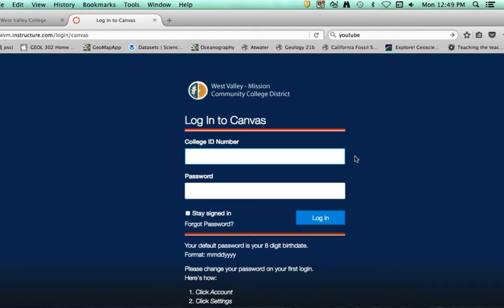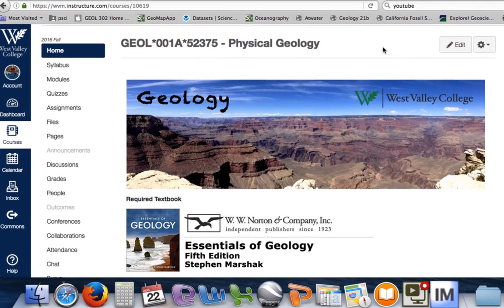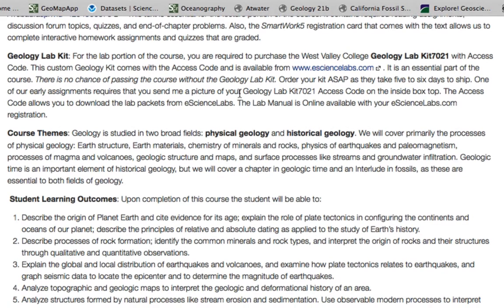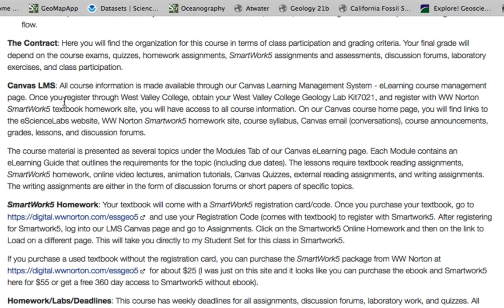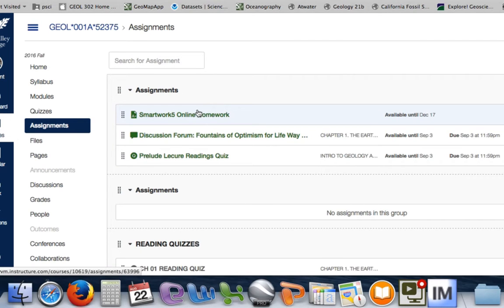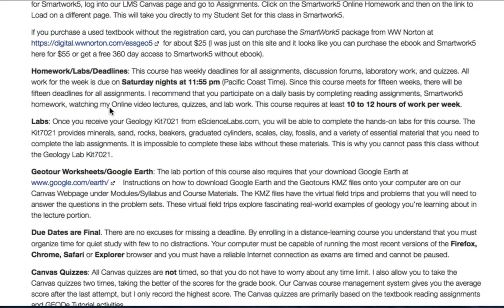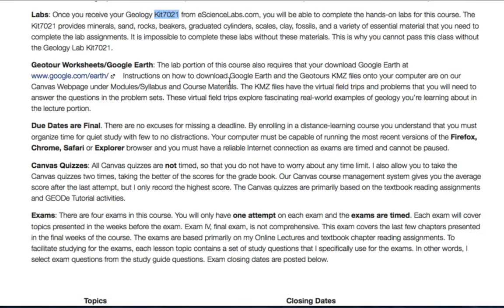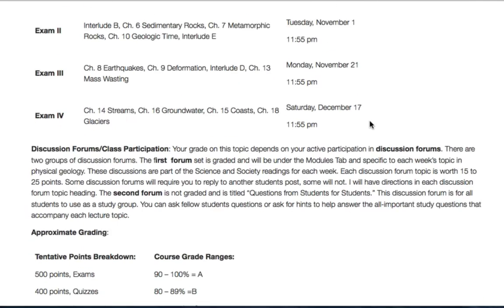Canvas, Syllabus: Physical Geology